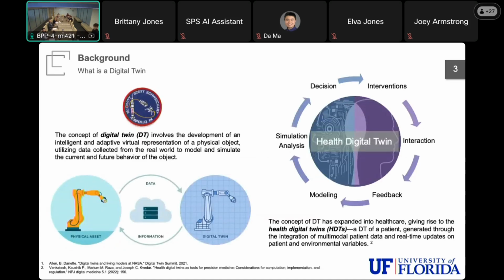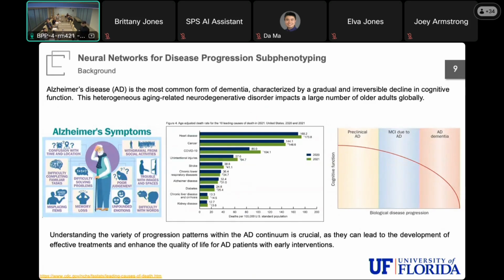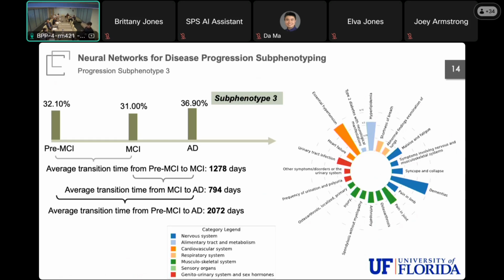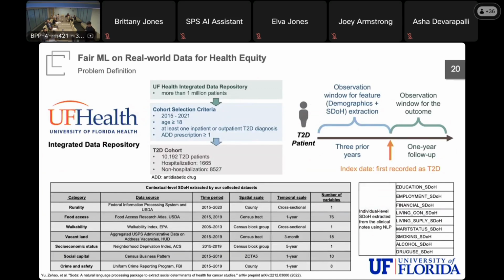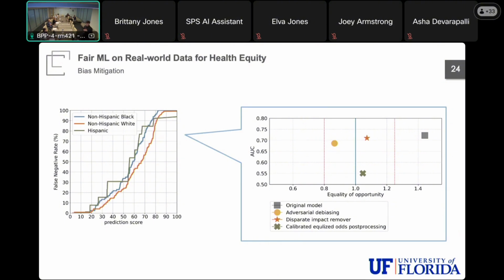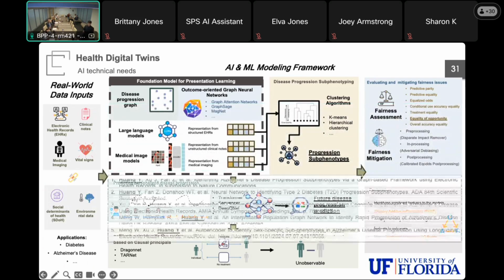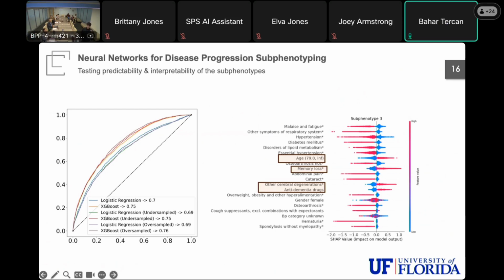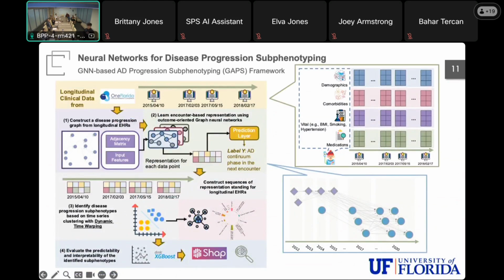AI Meets Real-World Data: Yu Huang, PhD (Wake Forest AI-IA Seminar)